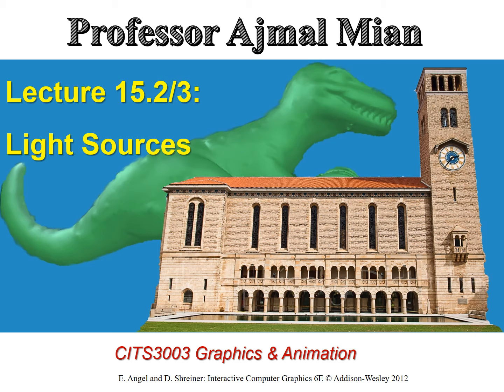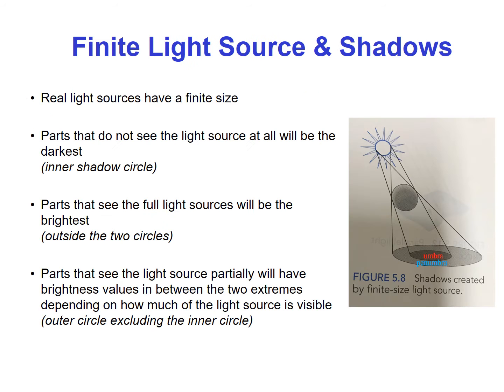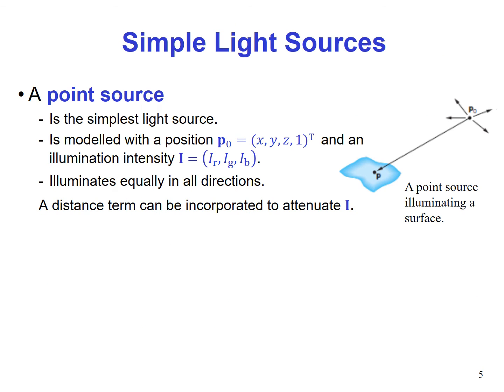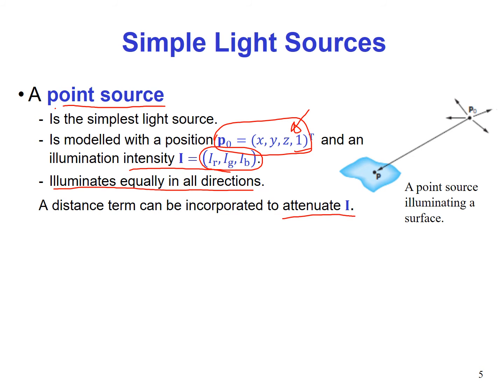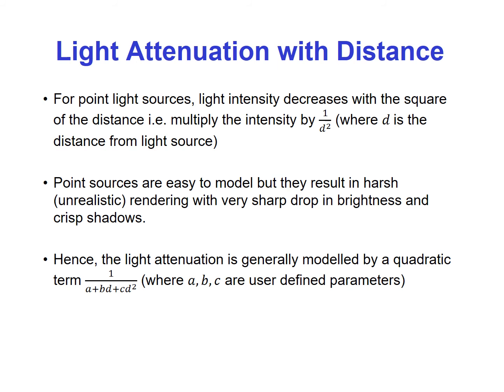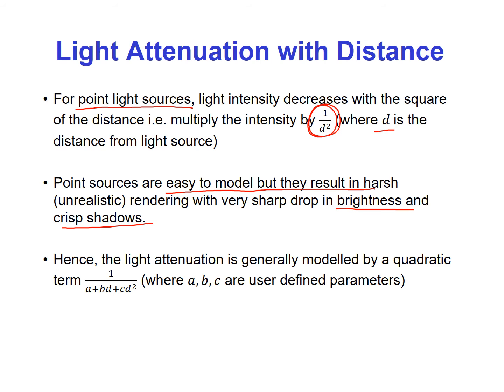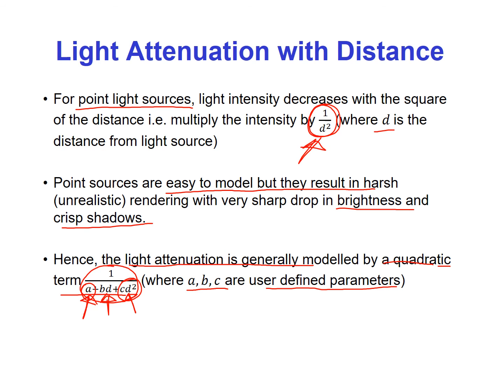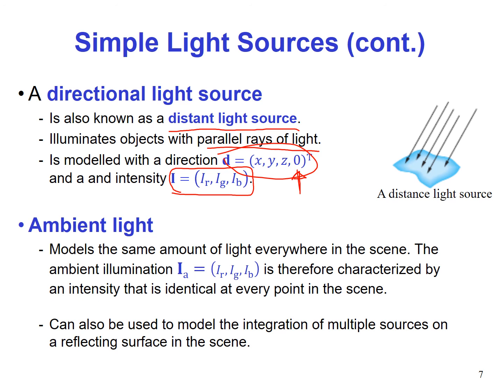015 2 Light sources